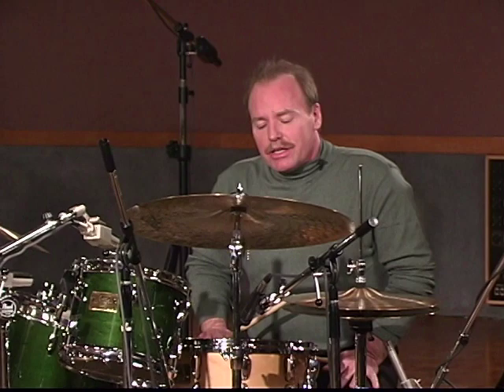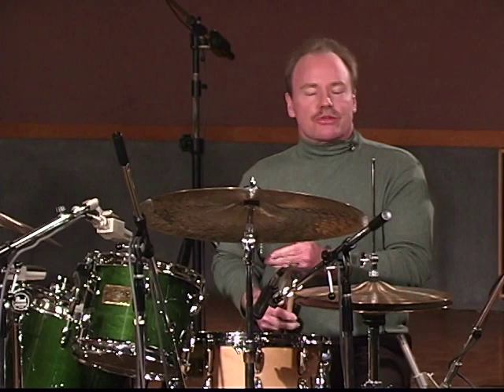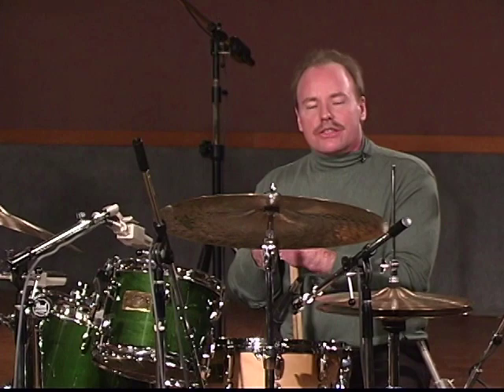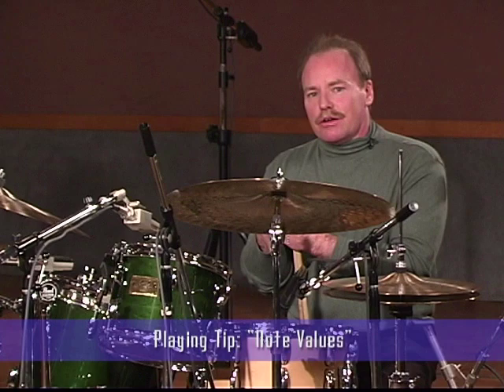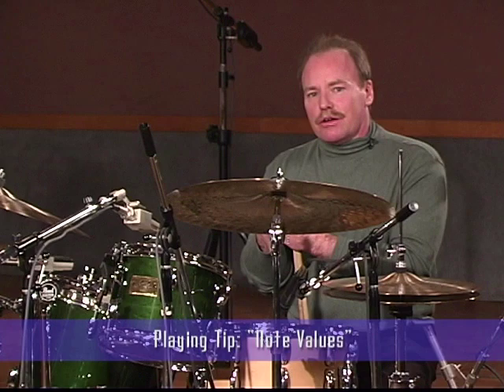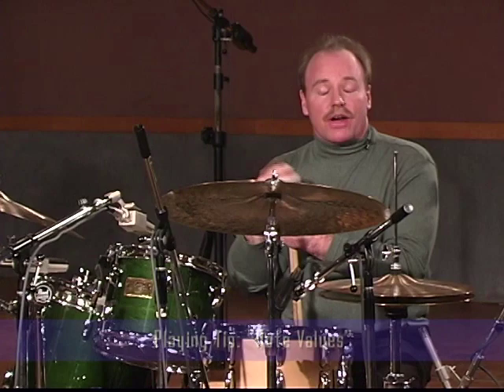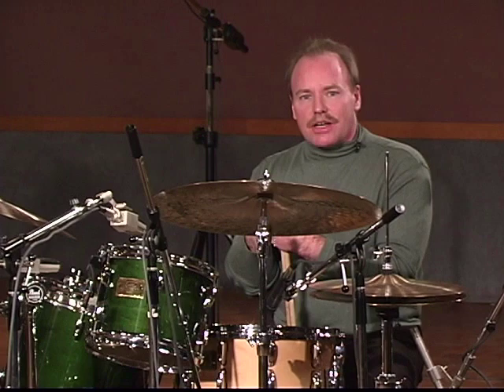Rhythm Section Workshop (clip1)